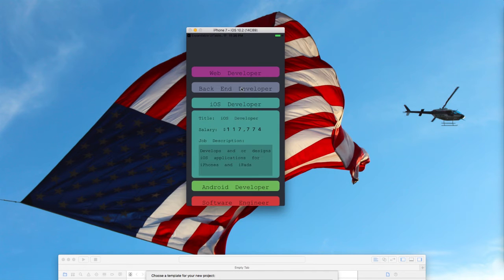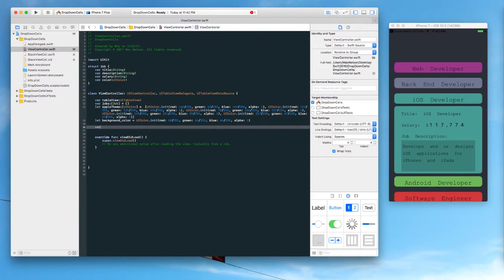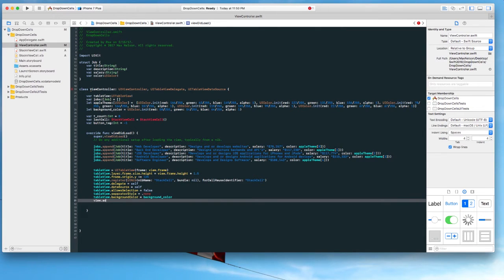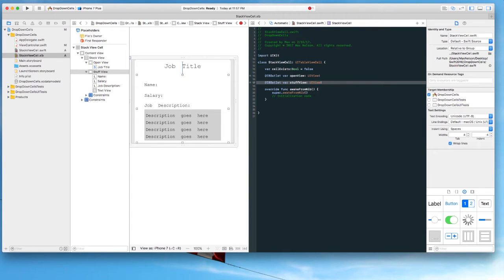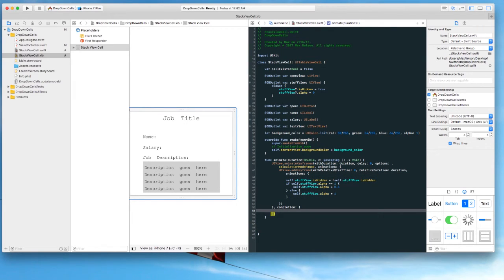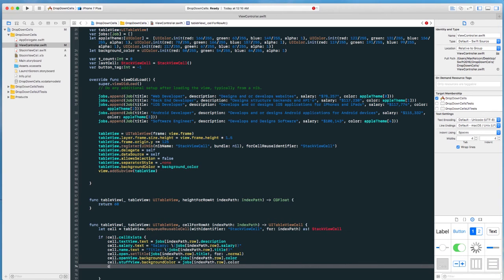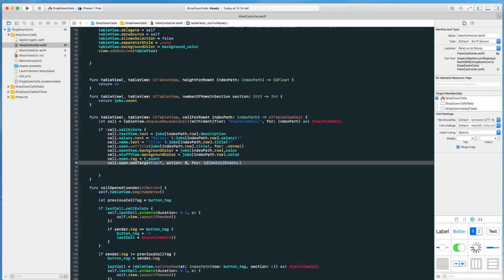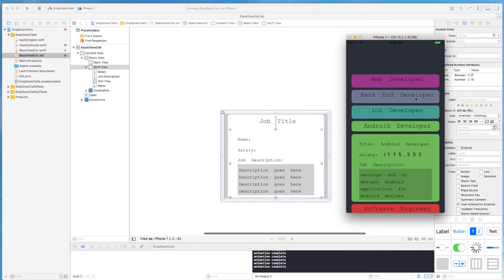Expandable Tableviewcell - Dropdown Menu using Stack Views - Xcode Swift 2017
How to make a custom uitableview cell expandable, specifically to create a dropdown menu using stackviews.

let background_color = UIColor.init(red: 50/255, green: 54/255, blue: 64/255, alpha: 1)